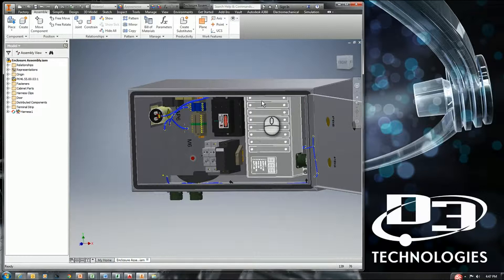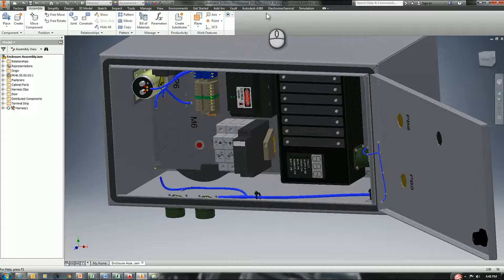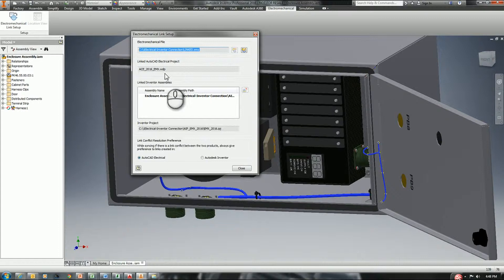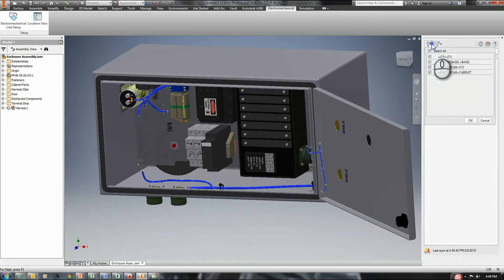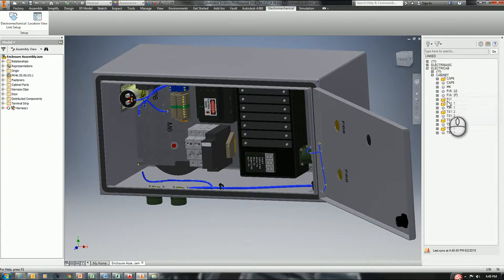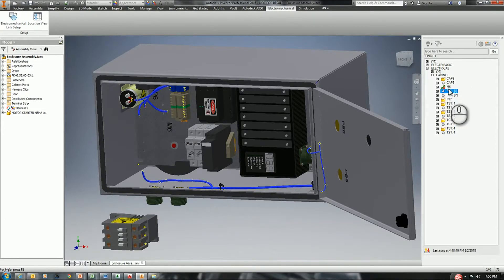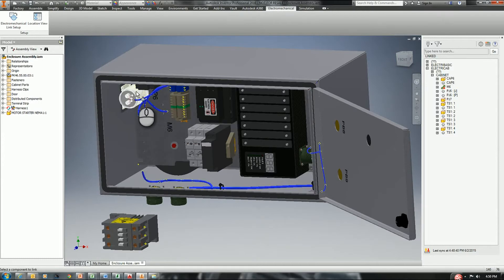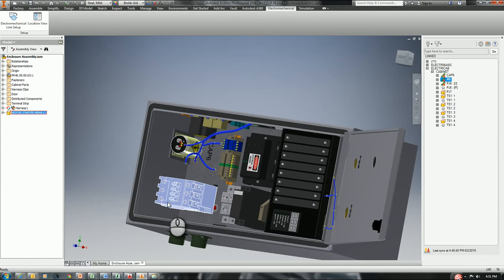Autodesk Inventor - Inventor Electromechanical (Part 2)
This video will show the new Electromechanical link in Inventor 2016